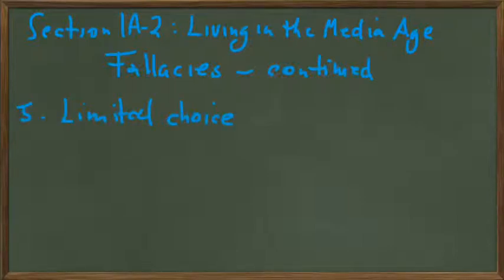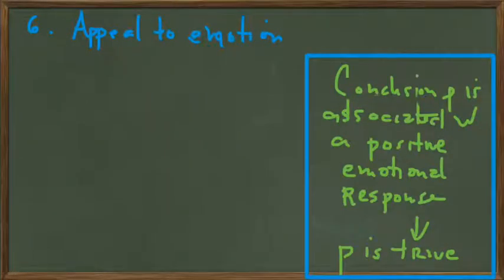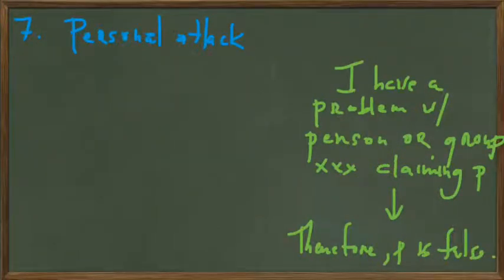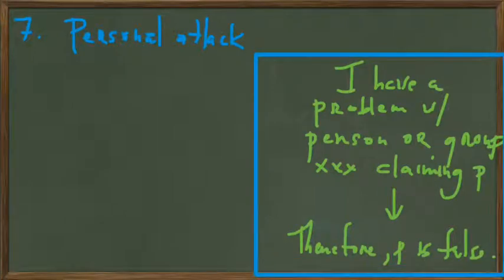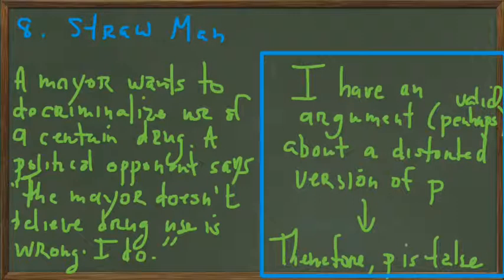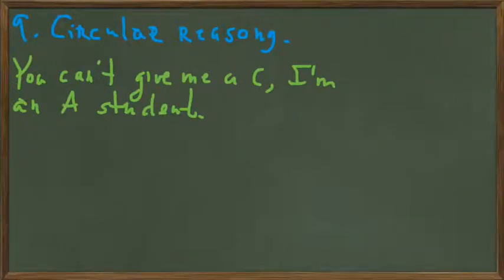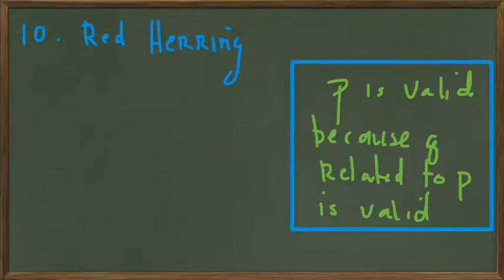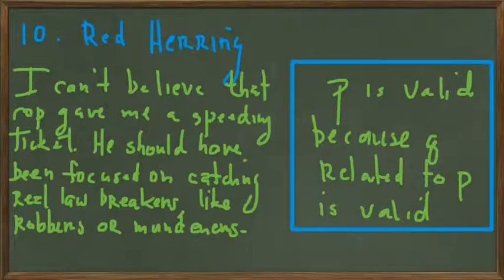Section 1A-2 fallacies part two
Fallacies in arguments